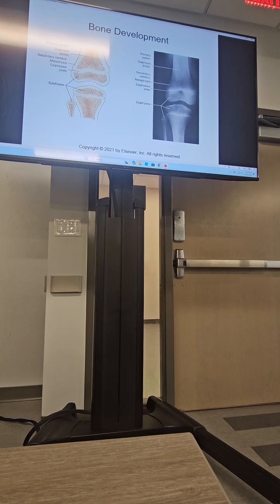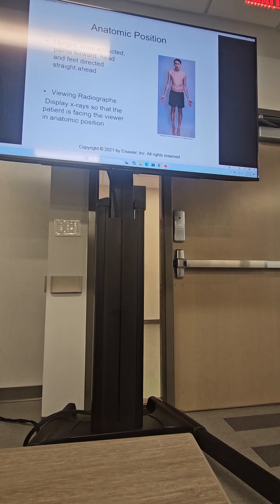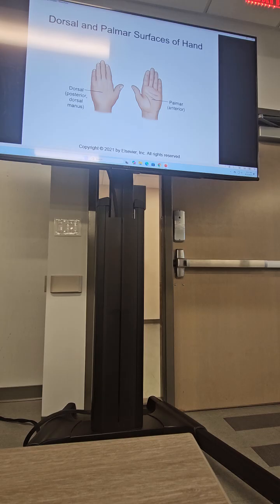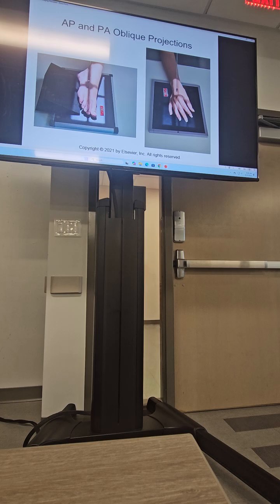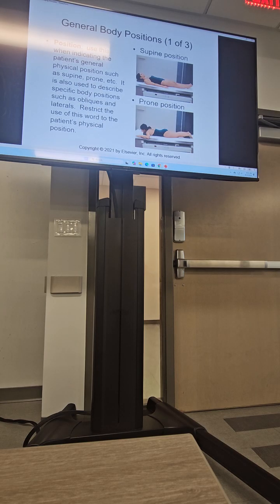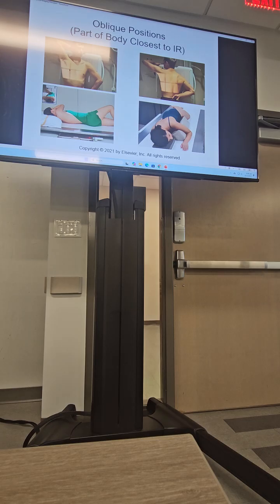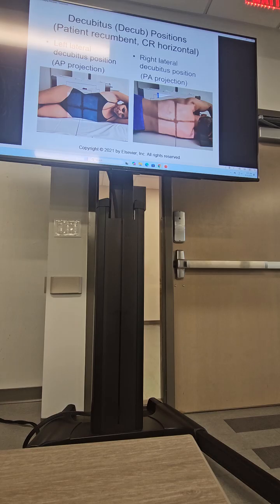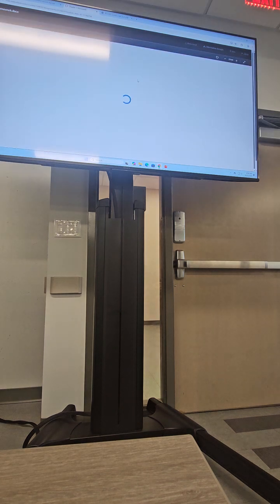Ch1 positioning lana